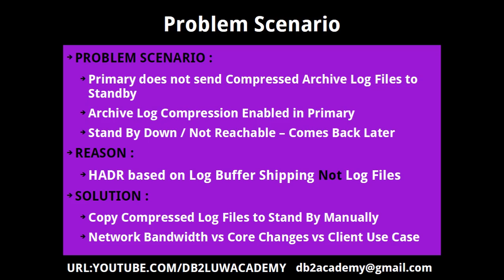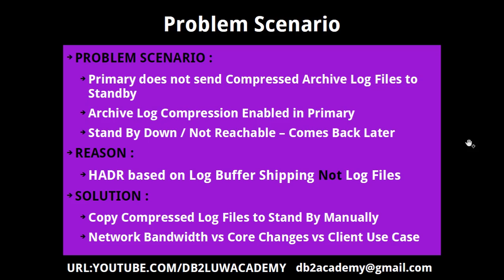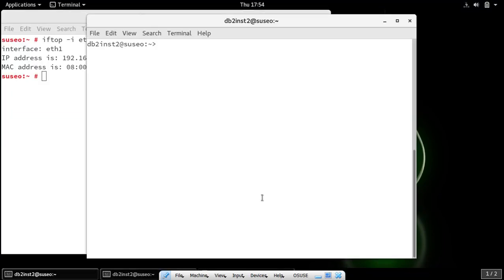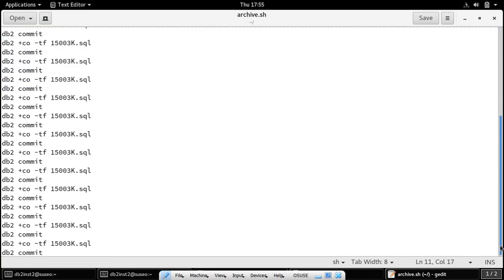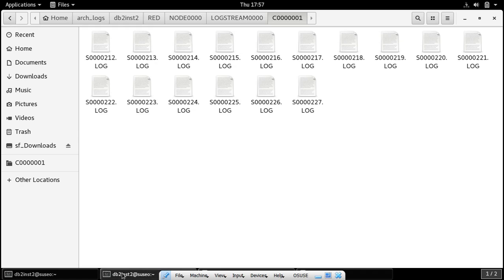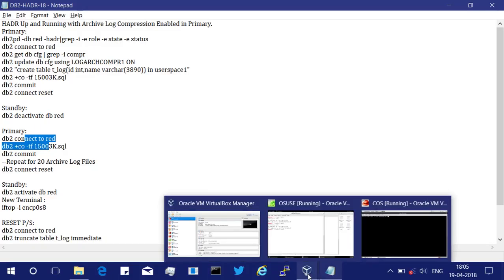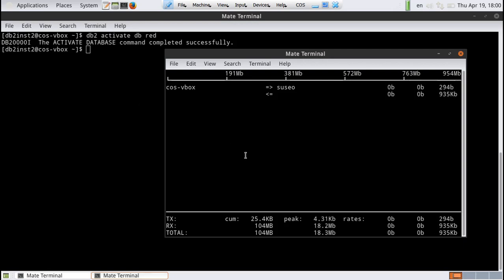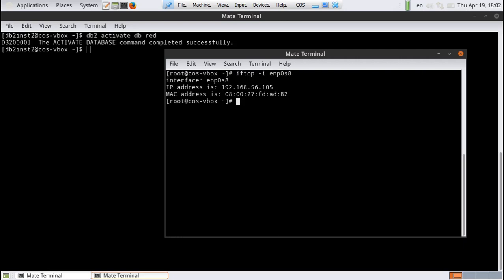HADR Tutorial Part 18 - Compressed Archive Log Not Sent Between Primary and Standby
Compressed Archive Log Not Sent Over the Wires Between Primary and Standby
Log Buffer Shipping vs Log File Shipping